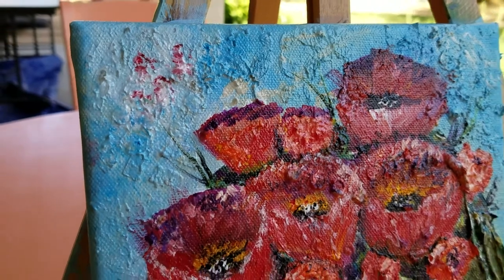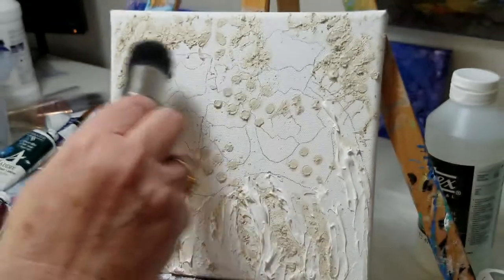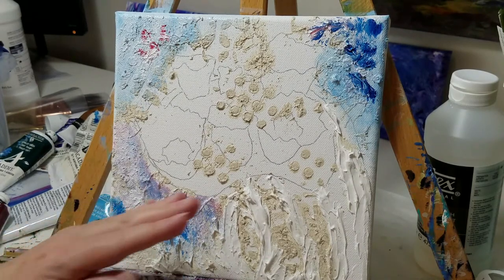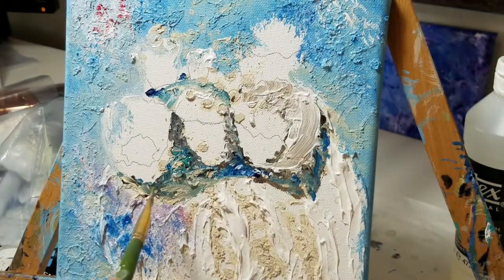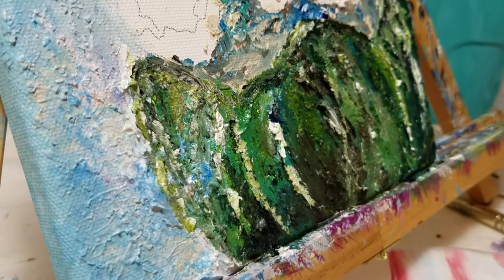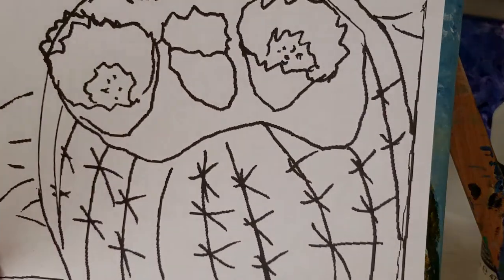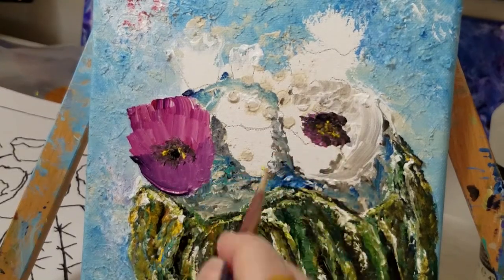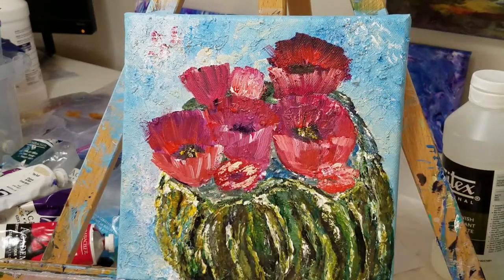Textured Cactus Flowers Acrylic Painting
Create depth and dimension in a beautiful semi abstract barrel cactus painting, using my favorite texture mediums, palette knife, brushes, gloss varnish, brushes and acrylic paints. Step by step acrylic painting tutorial. The free pattern for this painting is available on my